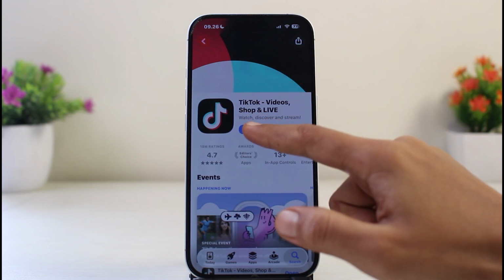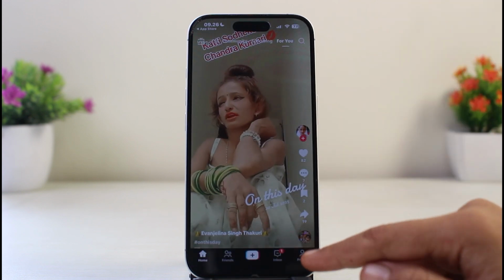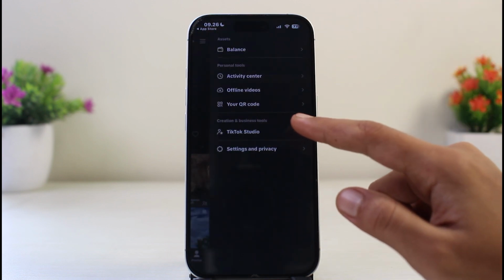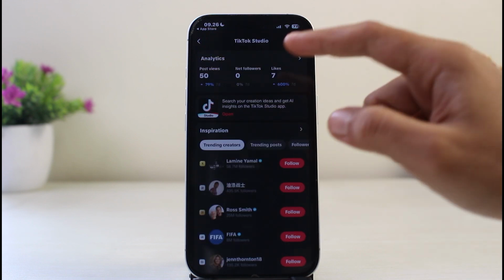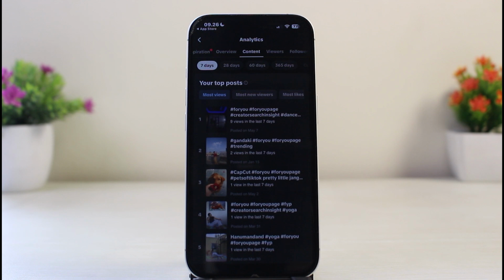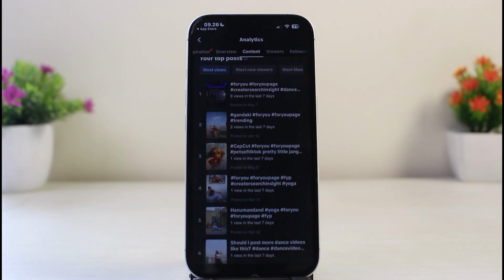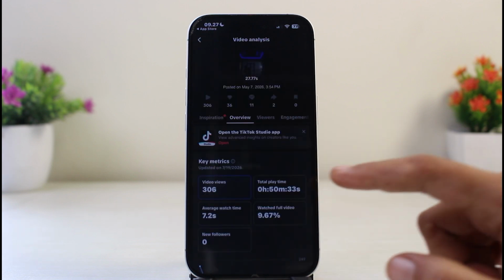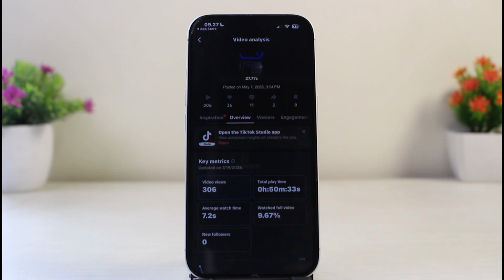How to See Your TikTok Video Performance vs Average !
Tracking TikTok video performance helps creators understand what content works best and how their videos compare with average results. Analytics provide valuable insights about views, engagement, and audience behavior. This video shows you how to see your TikTok video performance vs average in 2026.

In this tutorial, you will learn how to access TikTok analytics, compare video results, check engagement metrics, analyze views, understand audience data, and improve content strategy. We also explain TikTok creator tools, performance tracking, analytics features, engagement rates, and useful tips for growing your account.

By watching this guide, you will understand how to measure TikTok video success and use analytics effectively. You will also discover practical tips for improving content quality, increasing reach, understanding viewers, and making better posting decisions.

If this TikTok analytics guide helped you, share your experience in the comments below.